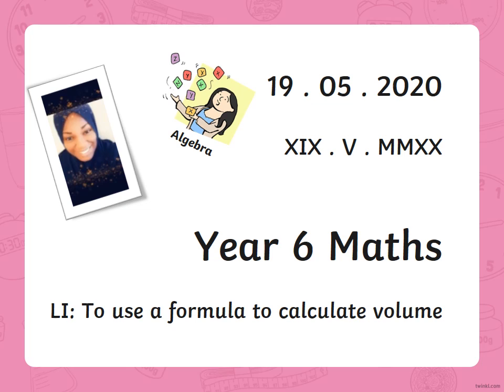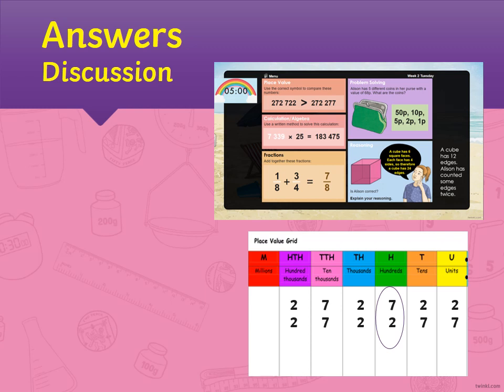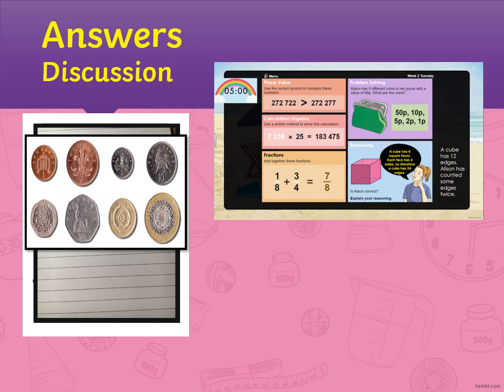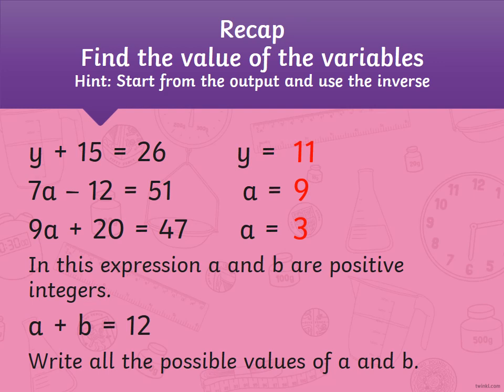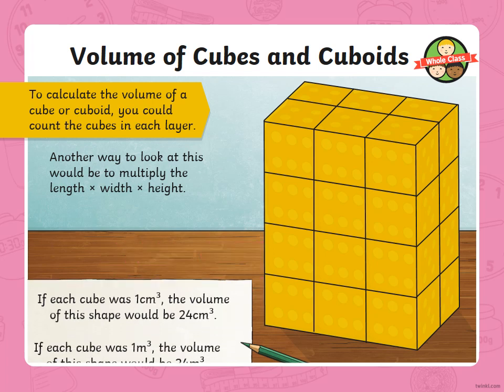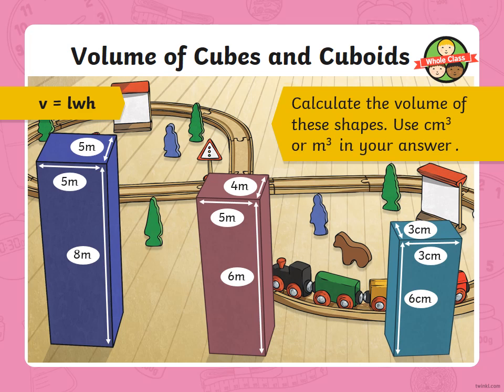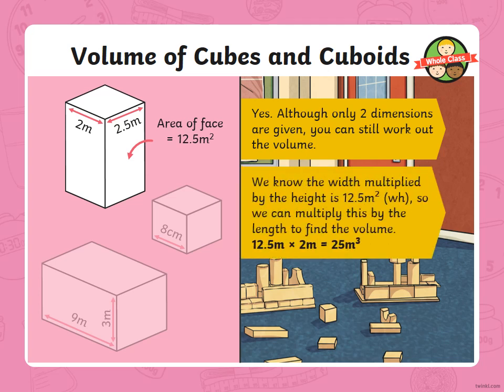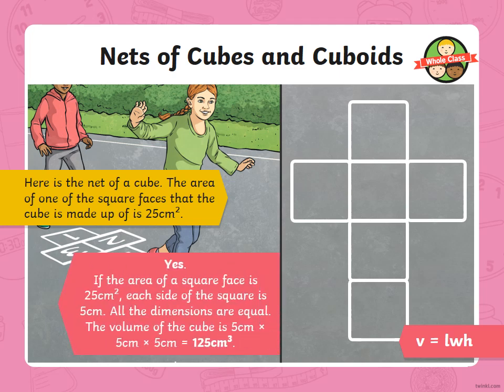19.05.20 Year 6 Maths - Algebra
Today you will learn how to use a formula to calculate volume. Any questions?